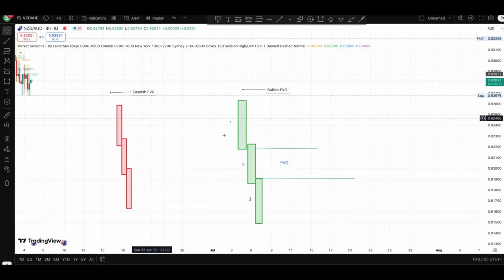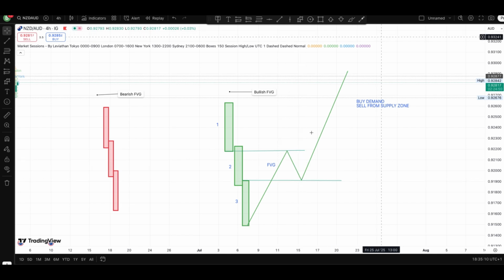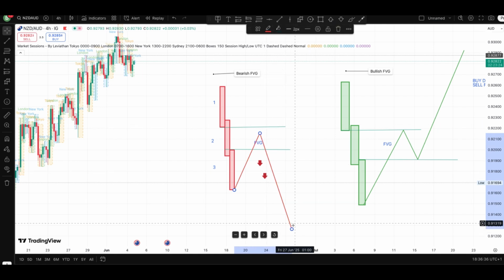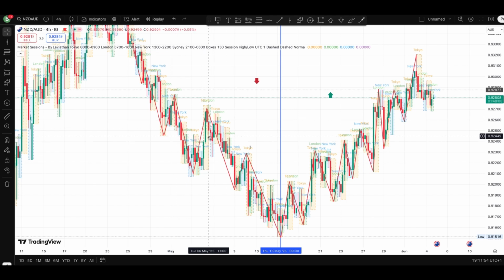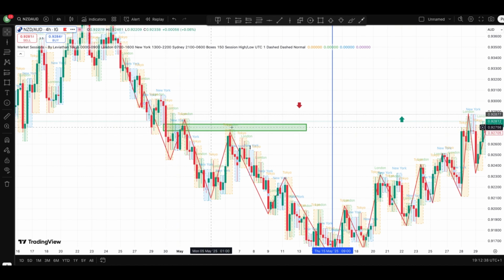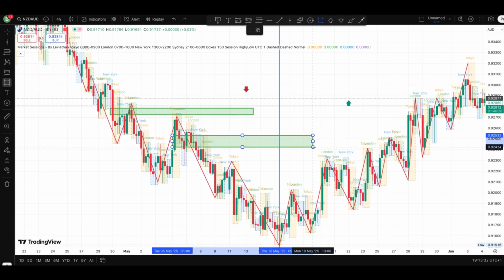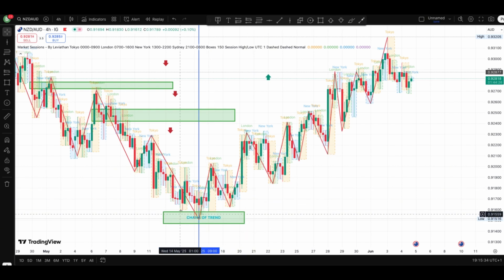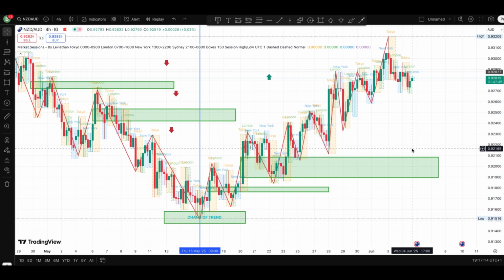FVG MASTERY trading forex trader smc live love #2025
🔥 FVG (Fair Value Gap) Mastery in Smart Money Concepts (SMC)

✅ What is an FVG (Fair Value Gap)?
A Fair Value Gap is an imbalance in price action caused by aggressive buying or selling where price skips through levels without filling orders (i.e., inefficiencies in the market).

It typically occurs when:

A large impulsive candle breaks structure.
There’s no wick overlap between one candle’s close and the next candle’s open two candles later.
🧠 FVG Formula (3-Candle Model)

Look at 3 candles:

Bullish FVG: Candle 1 (bearish), Candle 2 (big bullish), Candle 3 (bullish)
FVG = Gap between Candle 1's high and Candle 3's low
Bearish FVG: Candle 1 (bullish), Candle 2 (big bearish), Candle 3 (bearish)
FVG = Gap between Candle 1's low and Candle 3's high
📍 How to Identify a Strong FVG
Occurs after BOS (Break of Structure)
Has a clear impulse move
Not immediately mitigated
Aligned with HTF bias (4H, 1H)
🎯 How to Use FVGs for Entries
🔽 Bullish Entry Example:

Price breaks structure up (BOS)
Leaves a bullish FVG
Wait for price to return to the FVG
Look for LTF confirmation (CHoCH or strong displacement)
Enter at the 50% or full fill of the FVG
📈 Entry Tips:

Use limit orders at FVG midpoint
SL below FVG or structure low
TP at liquidity zones or next structure high